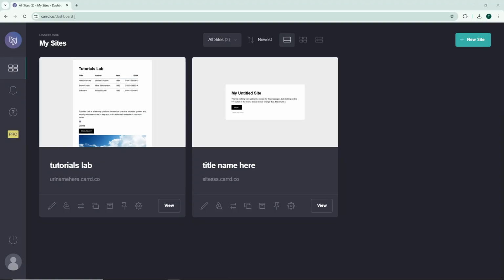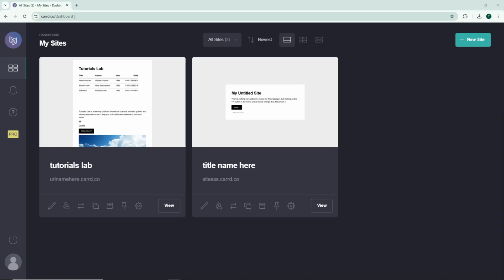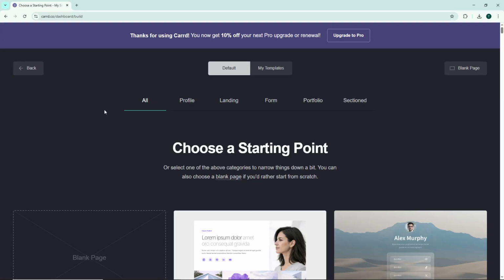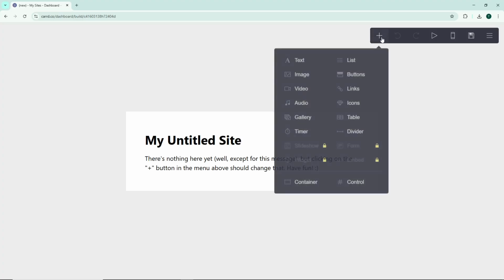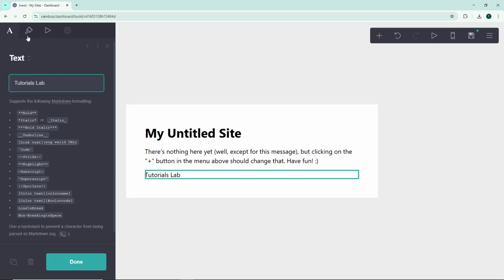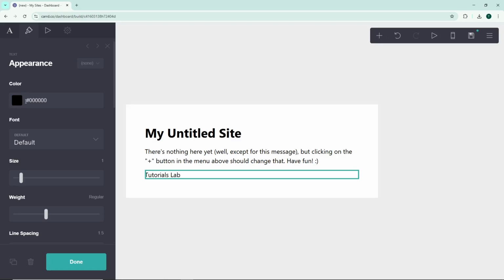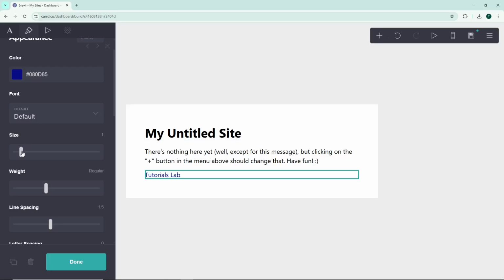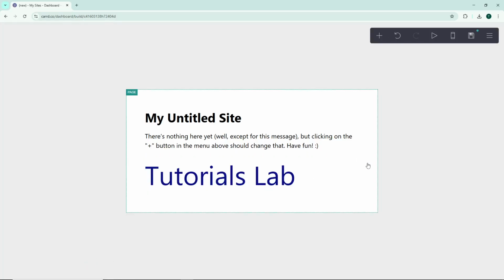How to Change Text Color On Carrd (Tutorial 2026)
Along the way, you'll learn how to change text color on Carrd, customize text color on Carrd website, modify text color in Carrd builder, change font color on Carrd page, Carrd text color tutorial guide, adjust text color settings Carrd, make text different color on Carrd, edit text color in Carrd site, apply new text color in Carrd, Carrd design text customization, setting text color for Carrd, Carrd website text styling